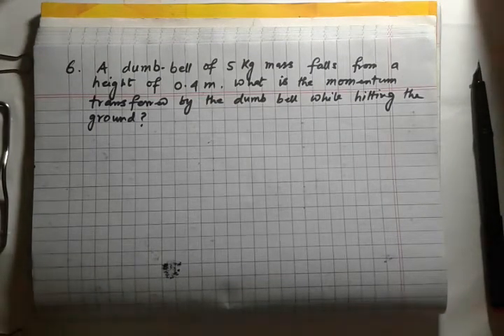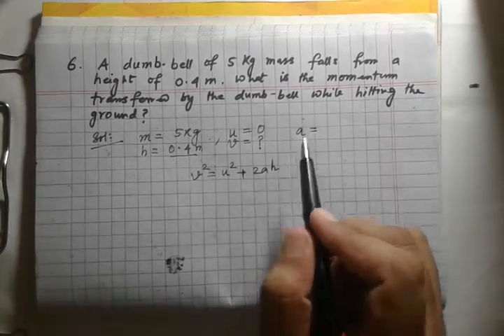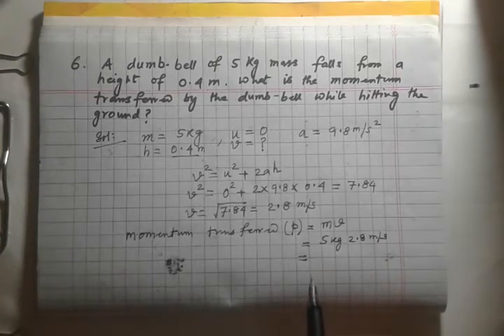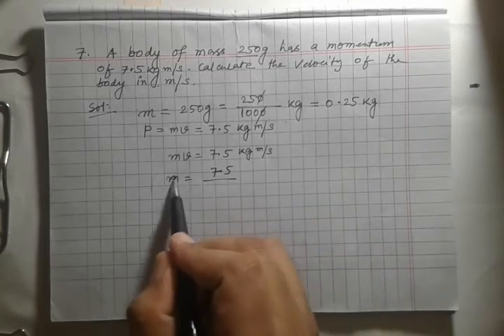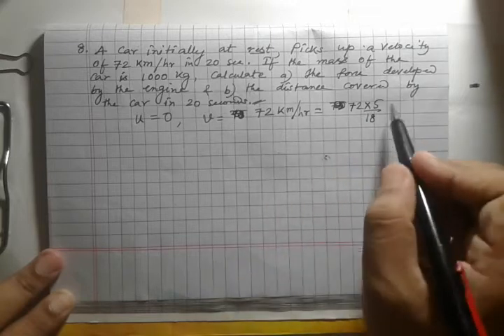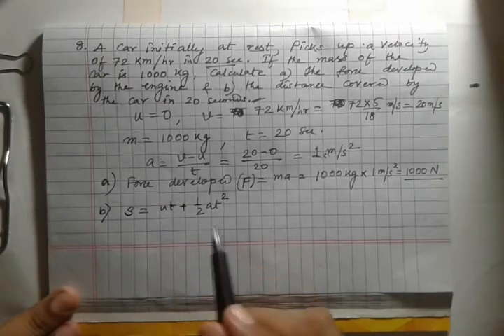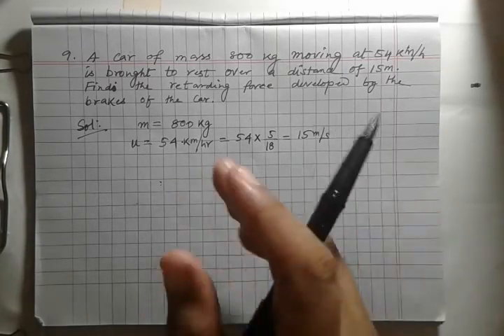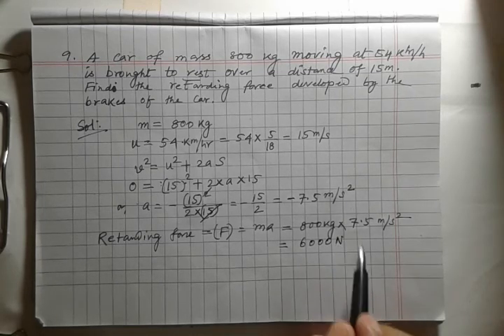Numericals on force and acceleration